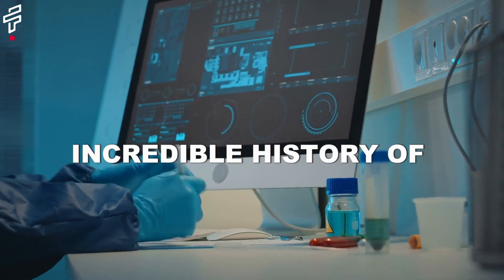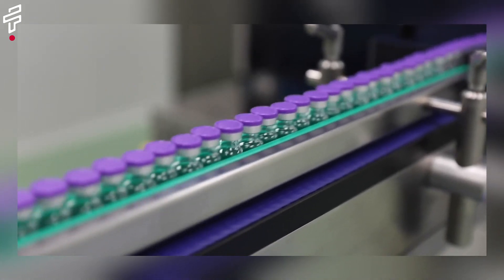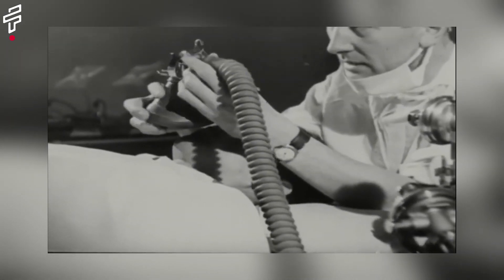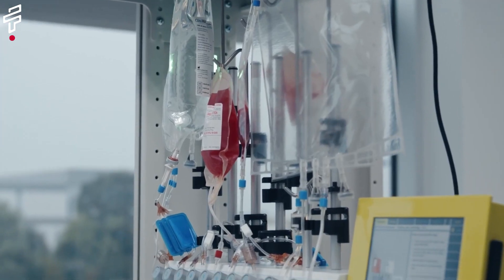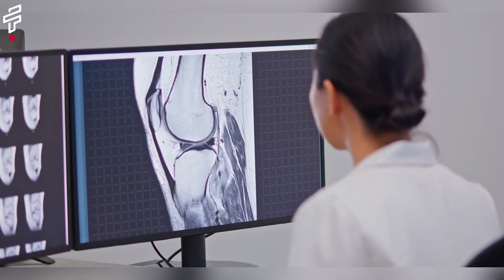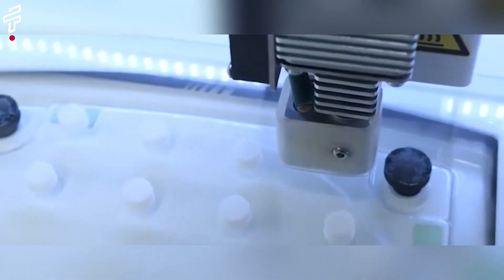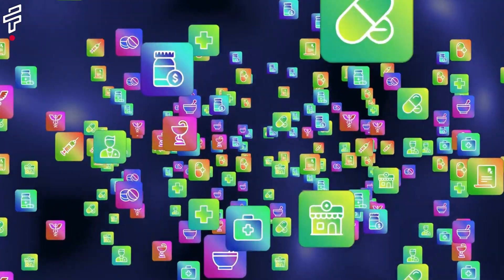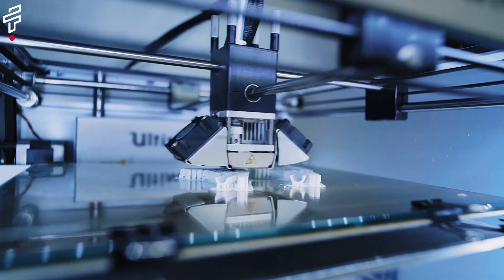First 3D Printed Heart | History of Medicine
In this video, we'll take a look at the history of medicine and how 3D printing has played a role throughout it. We'll also explore the amazing facts about the first 3D printed heart!

3D printing has come a long way in the past few years and its influence on the history of medicine is undeniable. In this video, we'll take a look at how 3D printing has shaped the field of medicine and explore some of its most famous cases. From the first 3D printed heart to recent developments in 3D printing technologies, this video is sure to fascinate and educate!

About Fact It-

At Fact It, we're your go-to destination for a fascinating fusion of facts, fun facts, mysteries, documentaries, gripping life stories, the latest in technology, and so much more.

Dive into the intriguing world of serial killers, explore the unexplained mysteries, and uncover life's remarkable stories. Whether you're a fan of top 9 facts, amazing discoveries, or the mind-blowing top 21 facts, we've got it all right here!

Our videos are designed to spark your curiosity, entertain your intellect, and ignite your passion for learning. Join us in this exploration of the unknown, the incredible, and the extraordinary. Don't keep this treasure trove of knowledge to yourself – share our videos with your friends and family.

This Video Is Also Related To:

From Science Fiction to Reality: The First 3D-Printed Heart
A New Era in Medicine: The World's First 3D-Printed Heart
The Heart of the Matter: The Science Behind 3D-Printed Hearts
A Future Without Heart Disease: The Promise of 3D-Printed Hearts